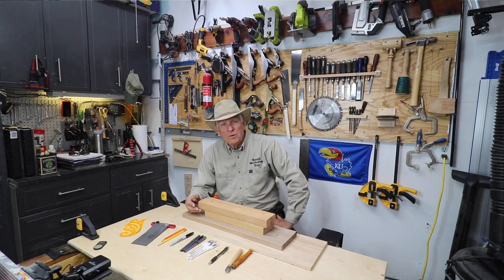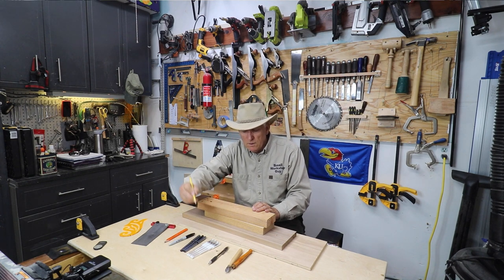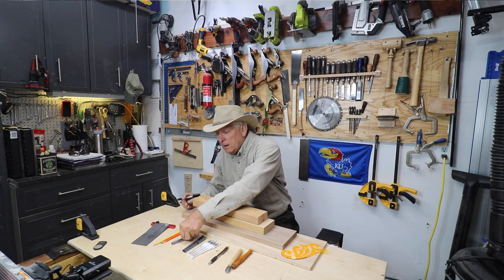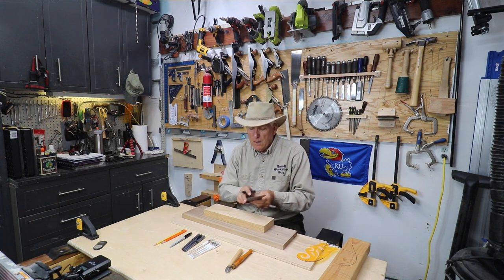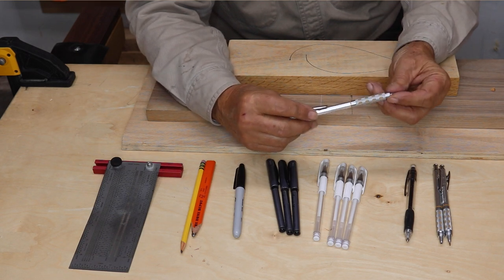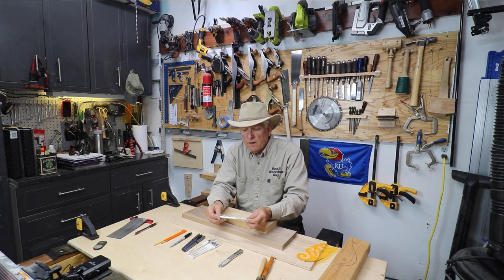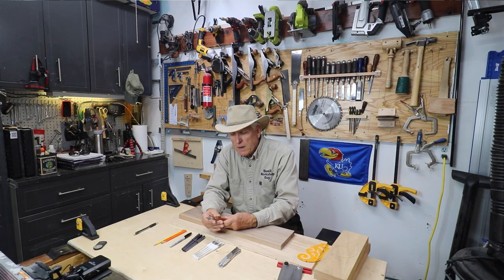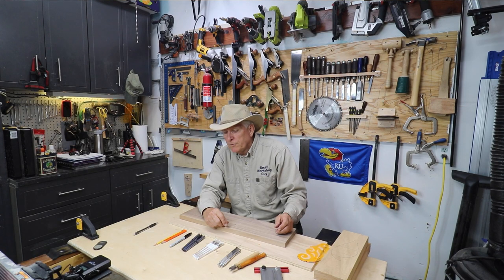Review Of Woodworking Marking Devices - An Update and A New Discovery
This is meant to be a basic overview of the various marking devices you may want to use for various applications - intended for beginners.  However, for you old pros, I have found my personal new favorite marking pencil for 95% of my lines on wood.

The GraphGear 1000 by Pentel with the 9mm lead is the one I use now.  Highly recommend it.  The lead even retracts when you press the pocket clip.  The fine point black marker is the Pilot Razorpoint and the white marking pen I use is the Dainayn Gel Pen (white).

This video is longer than 3 minutes but because it is a fundamentals video intended for beginners, like most of our 3 Minute Overview, I cheated and put it in that playlist anyway.